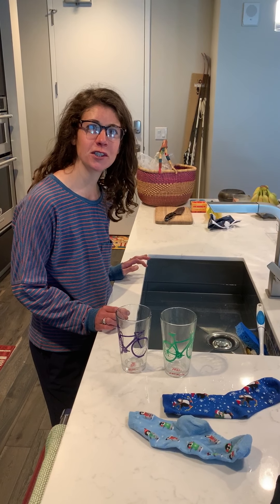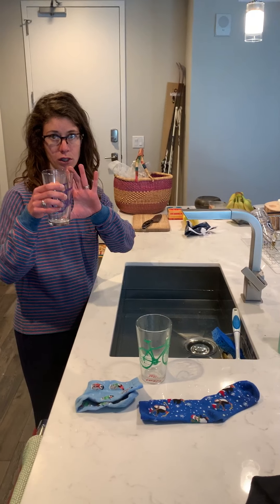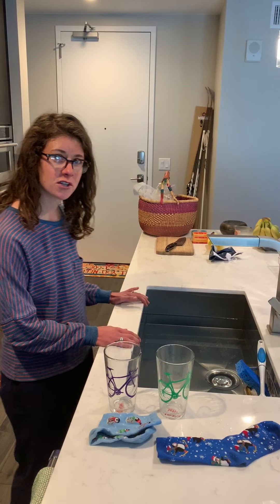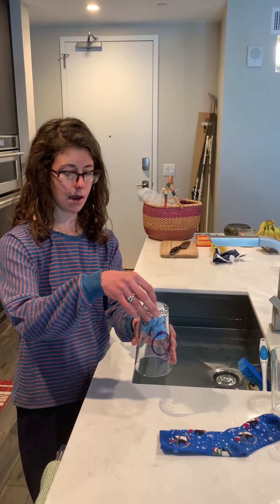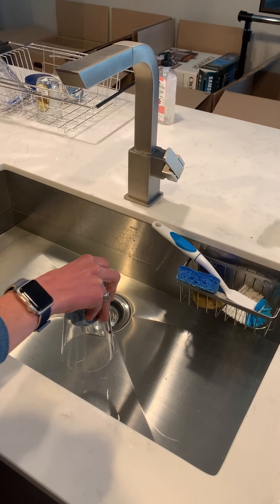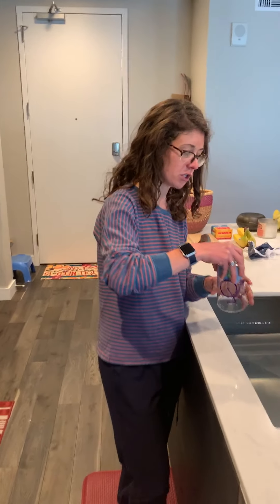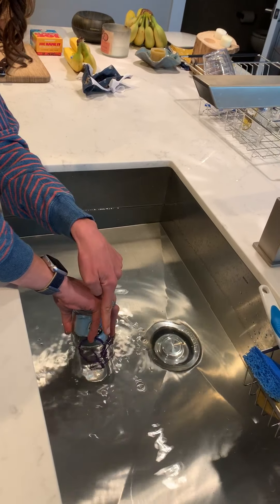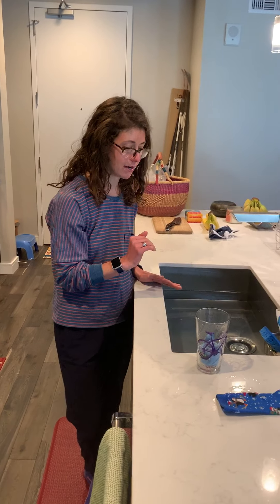No Sock Day Science Experiment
Check out a fun experiment to honor no-sock day